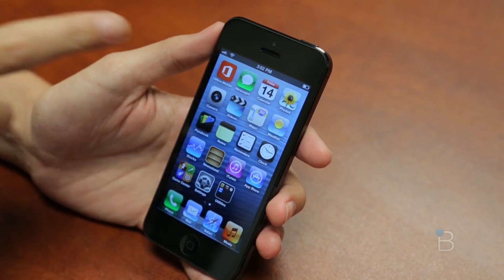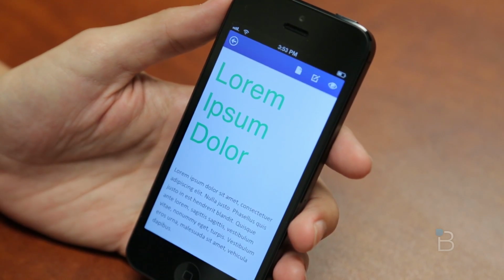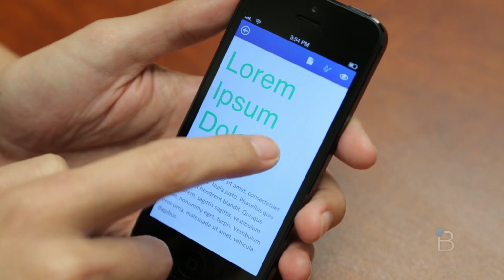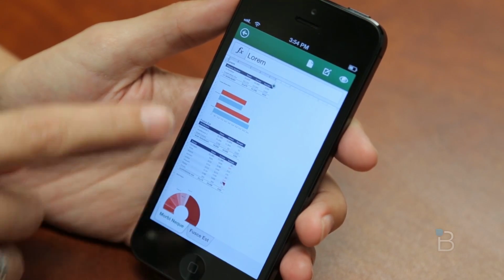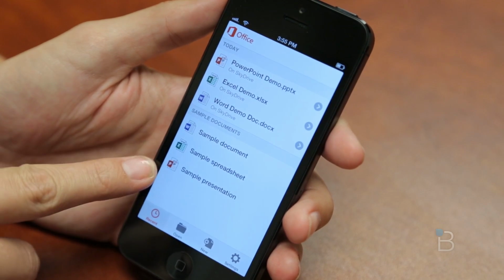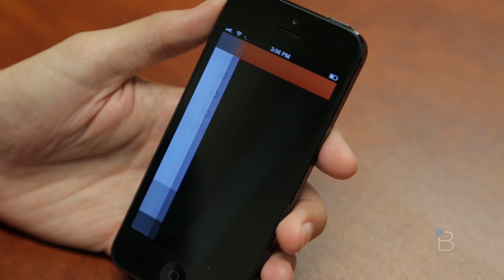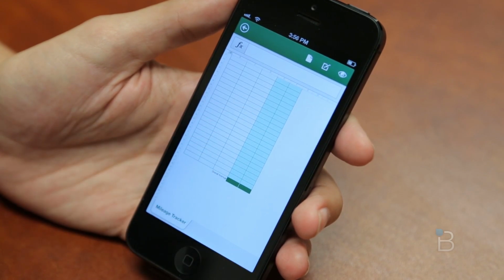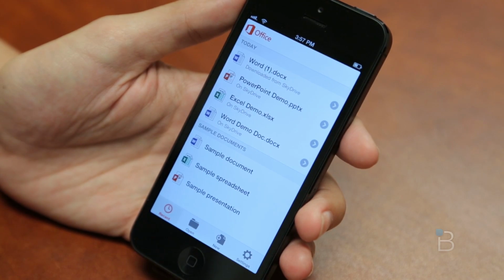Microsoft Office for iOS Hands On!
That's pretty nice for anyone using Microsoft Office, especially if they want to read or edit documents, spreadsheets, or presentations while they're out and about; however, the catch is that you'll need a full Office 365 subscription to use Office for iOS. That'll run you $99.99 a year, so make sure you're at least knee deep in Microsoft's Office ecosystem before committing to the annual fees attached.